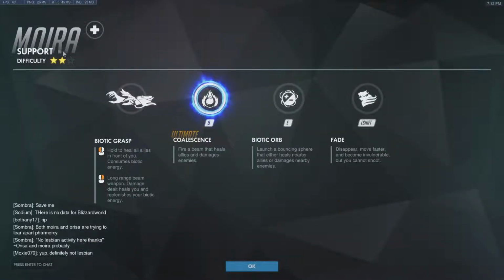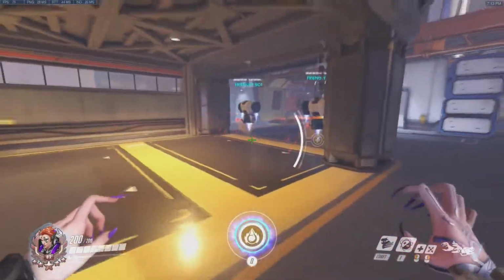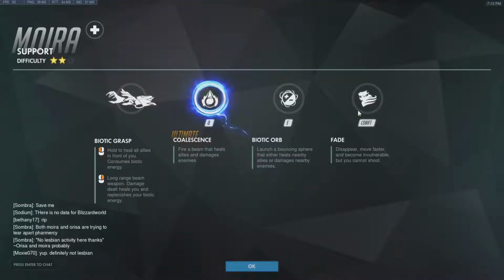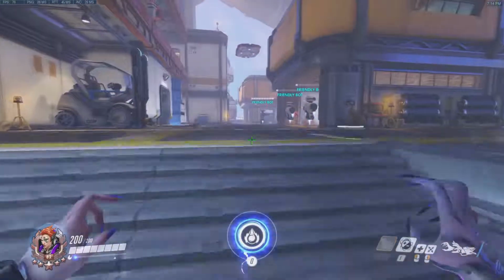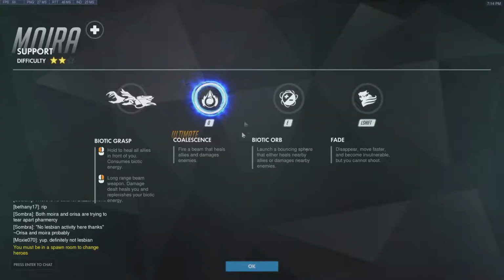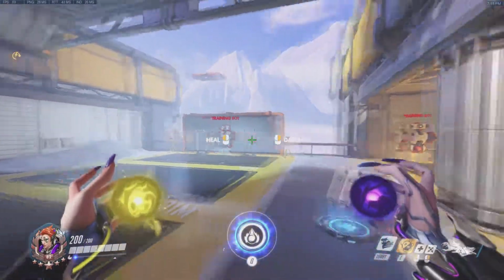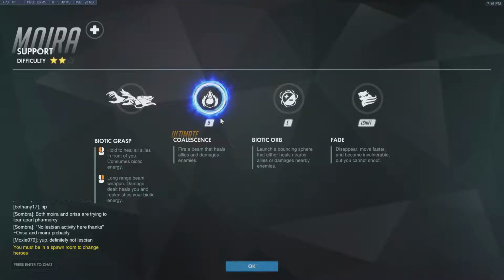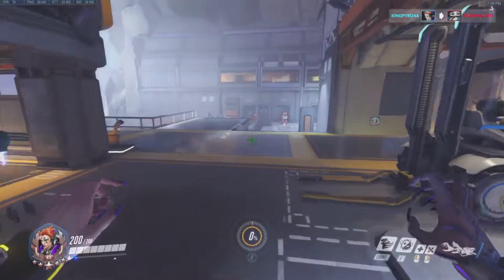New Overwatch Hero Moira Ability Overview (My Thoughts)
New Overwatch Hero Moira Ability Overview (My Thoughts) Hey Kingpyro44 with the new overwatch hero Moira we are checking out her abilities and giving you my overall thoughts. to be honest im so excited to have a new support coming to the game i feel like we need to freshen up the meta with all the changes to mercy it got kind of stale.

in the comments below let me know what you think of Moira

Schedule
THU 8PM -11PM EST

FRI 1PM - 4PM EST

SAT 1PM - 4PM EST

SUN - if i have time